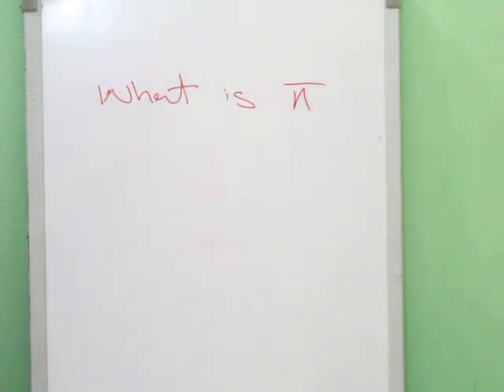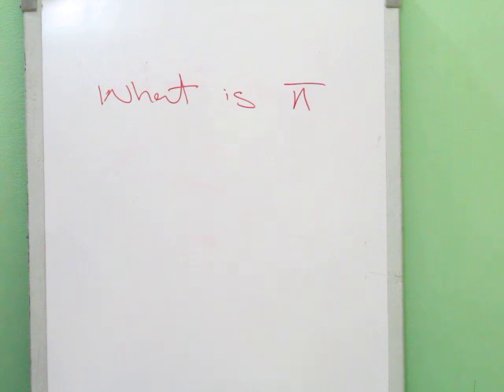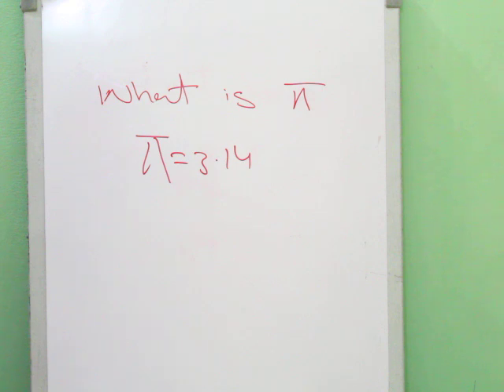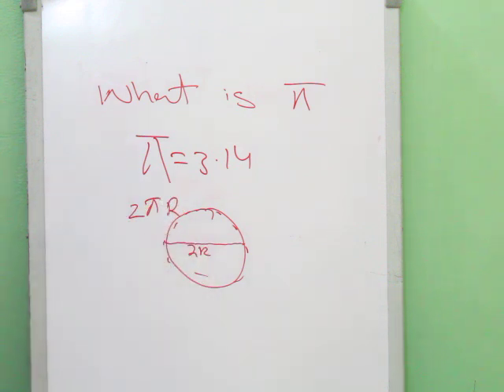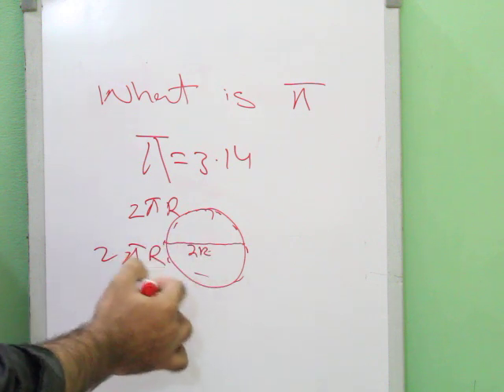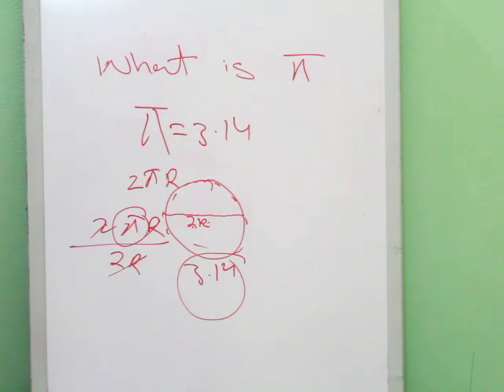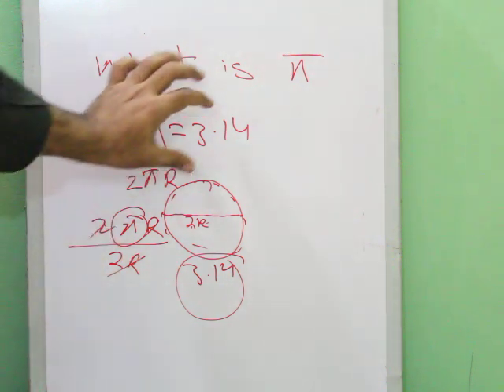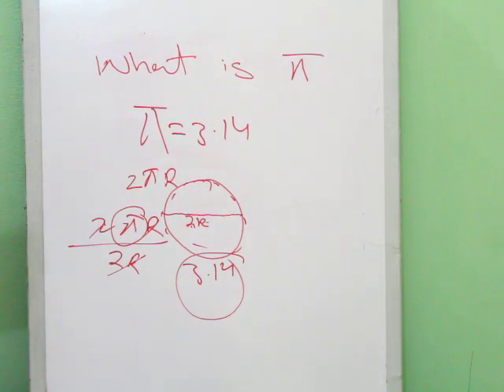What is pi - why pi value is 3.14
why we use pi
what is concept of pi